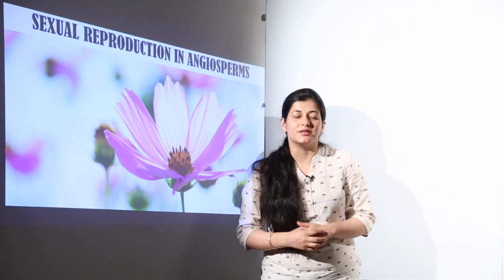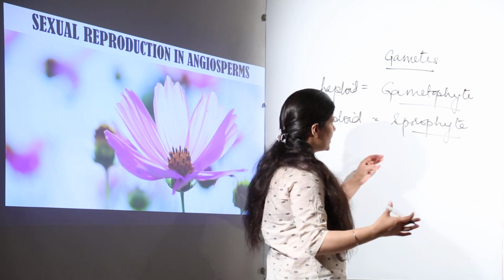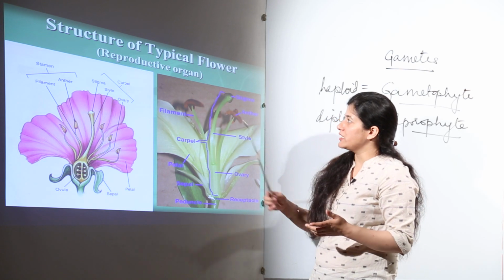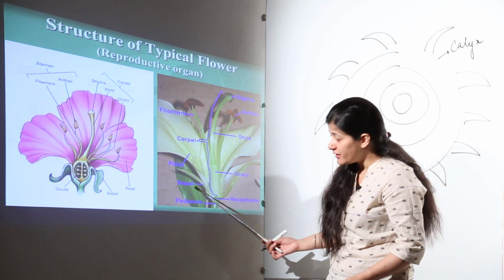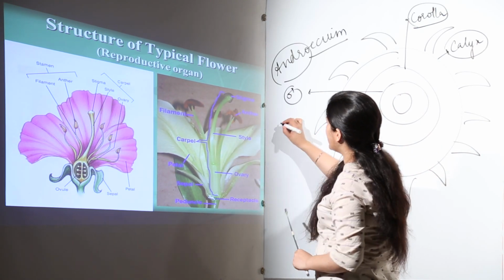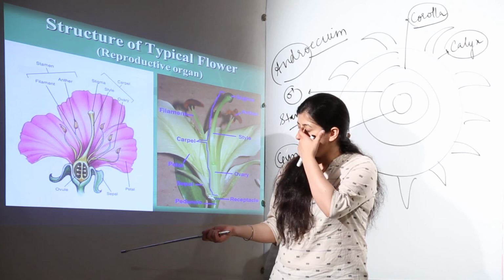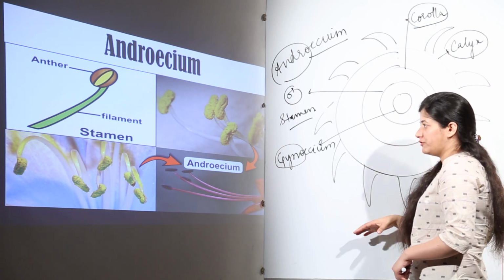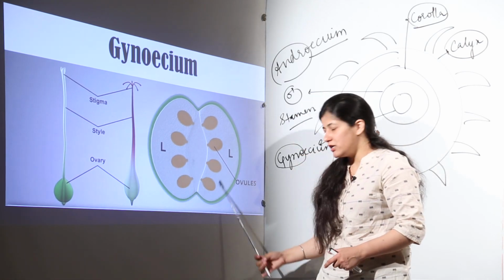Reproduction l development l angiosperms l structure of flower l Class 12 l Biology l CBSE l lec 7